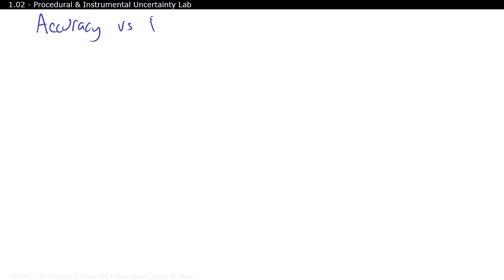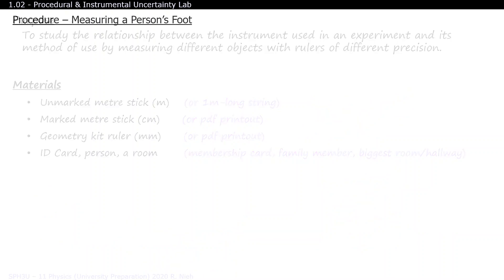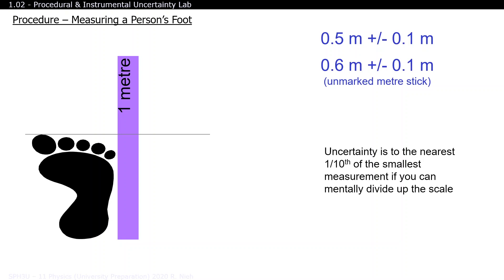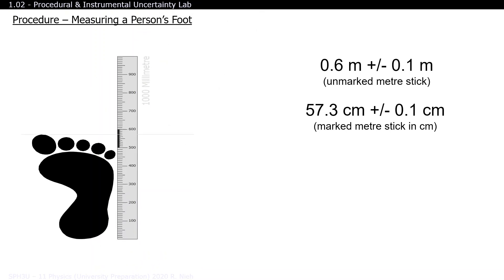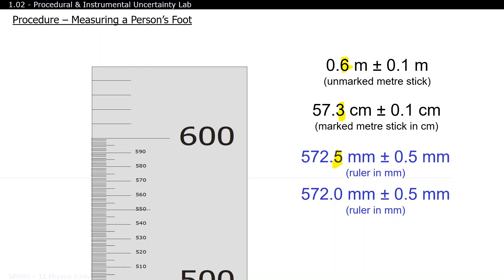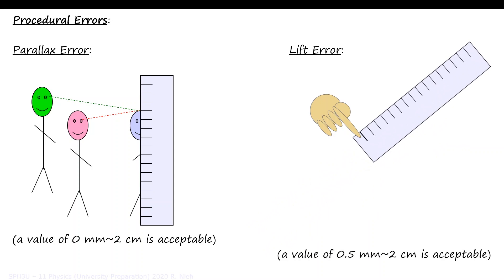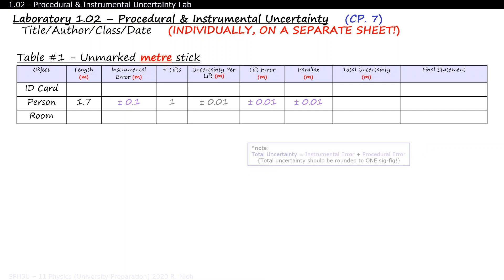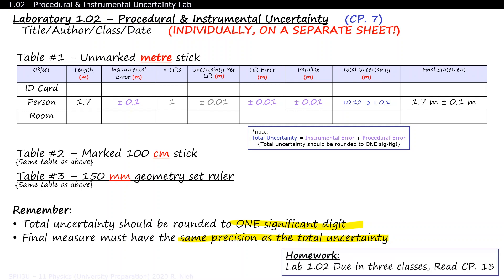SPH3U 1.02:Procedural and Instrumental Instrumental Uncertainty Lab (At Home Lab Instruction)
There’s a difference between accuracy and precision, and these two words should not be used interchangeably. Accuracy describes how close you are to a known value.Precision on the other hand refers to how reliably you can get the same results, over and over again.
In science, it is our objective to gather lab data that is both accurate and precise. But sometimes, this ability is limited by the measuring instruments that we use, like in today’s lab.

TimeCodes:
0:00 - Introduction
1:14 - Instrumental Uncertainty of a m ruler
2:47 - Instrumental Uncertainty of a cm ruler
3:31 - Instrumental Uncertainty of a mm ruler
5:10 - Procedural Errors: Parallax and Lift
6:12 - Calculating Total Uncertainty (CP. 7)